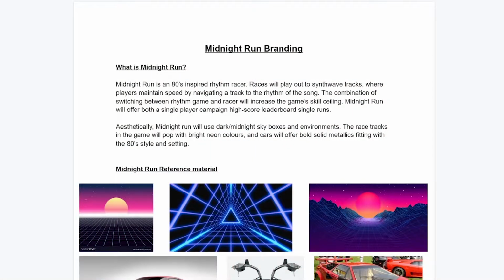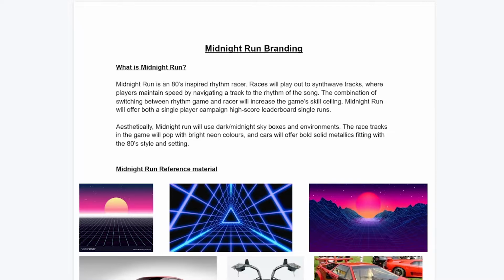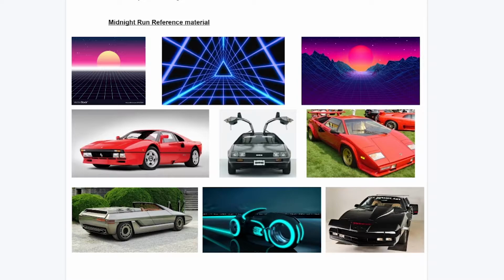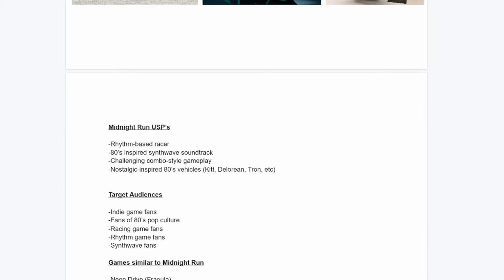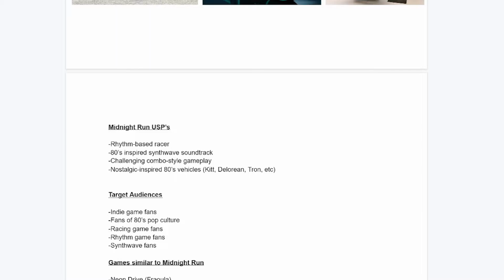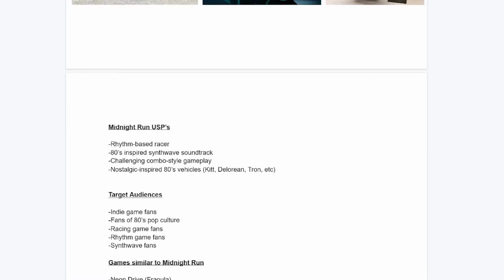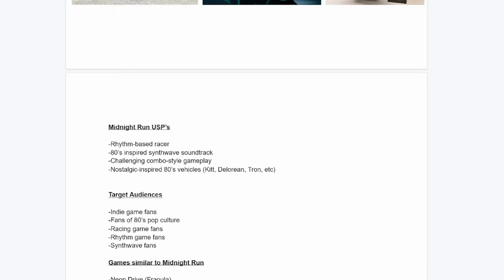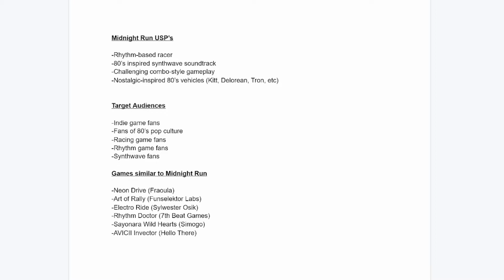Market Your Indie Game for Free - How to Start Your Branding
We're up to video 5 in the 'How to Market Your Indie Game for Free' series. Today we're talking about Branding. Branding for your game is very, very important. How you sell your game, both visually and verbally can have a big impact on both building awareness and interest.

Next week we'll be diving into the game's branding with a lot more detail, tackling each point in this video in more depth.